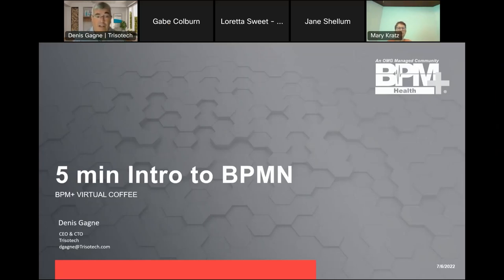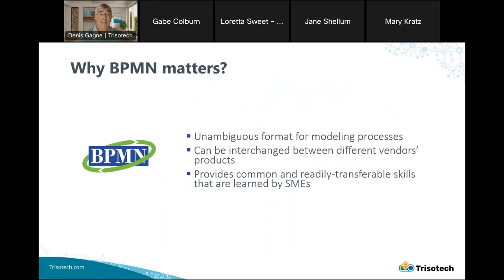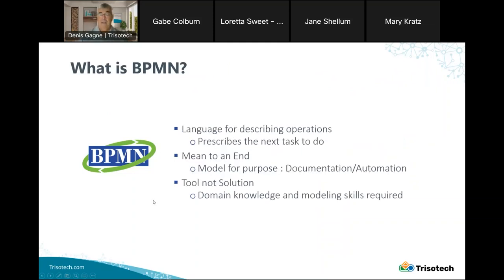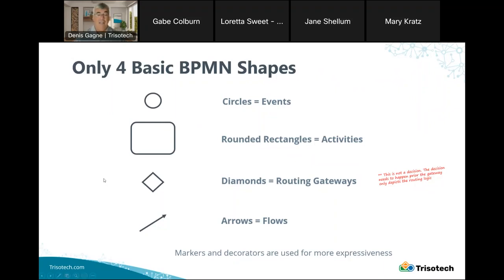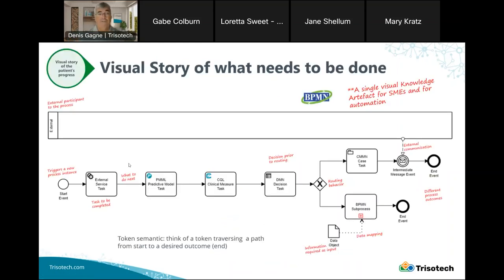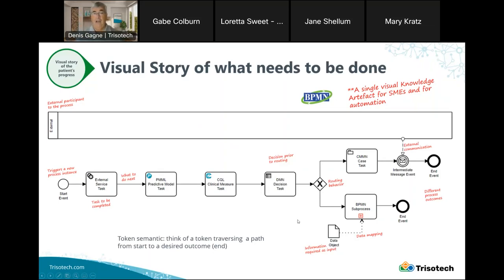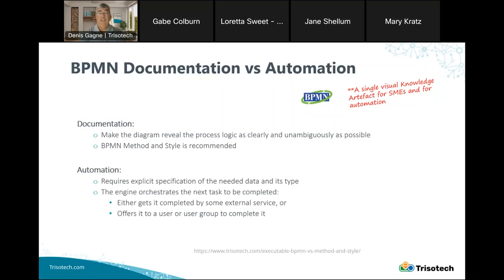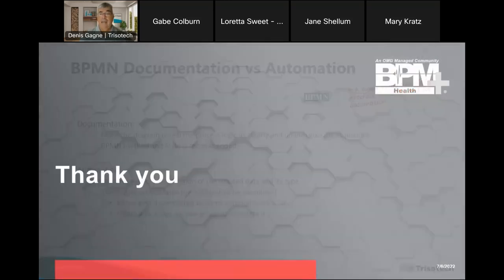BPM+ Virtual Coffee: 5 Mins Intro to BPMN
A short introduction to the Business Process Model and Notation (BPMN)